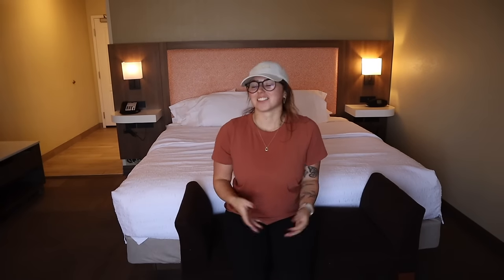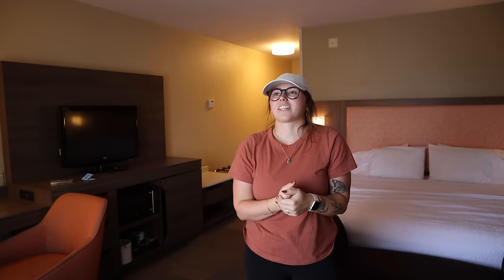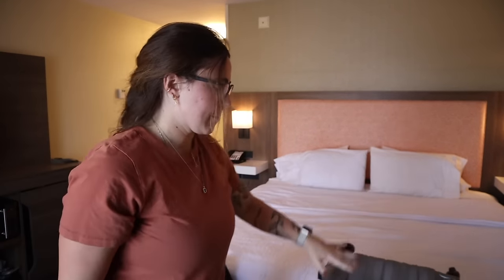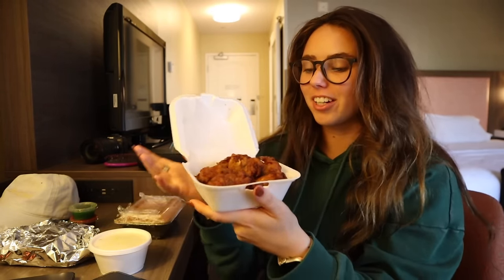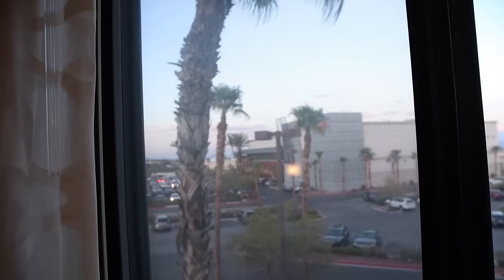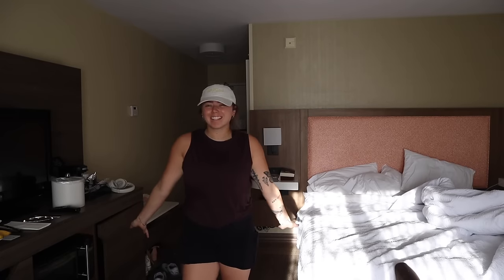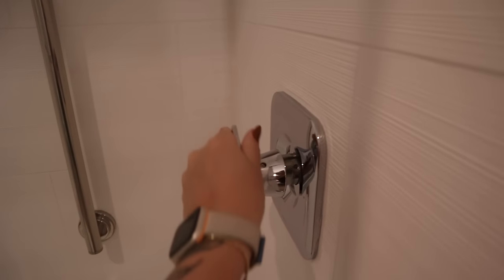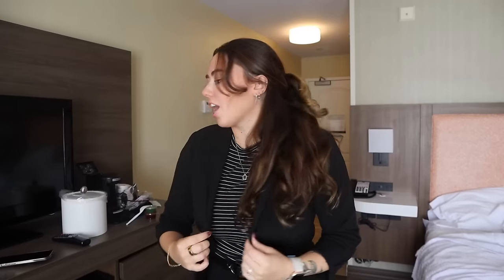Come With Me on a Work Trip (Starting My New Job)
Welcome back Sydlings!! I flew to Vegas to start my new job, and here is how it went!